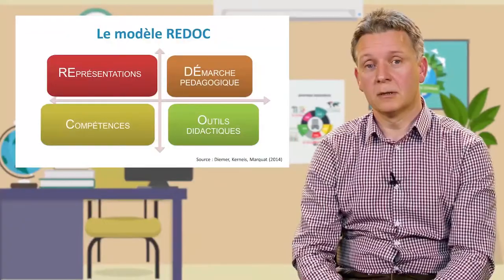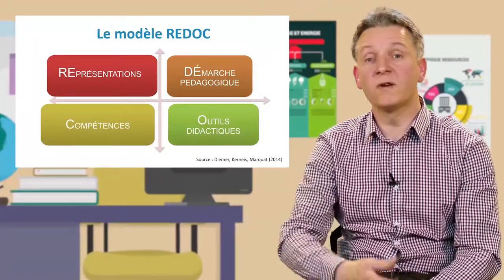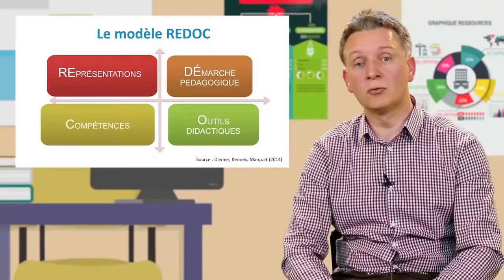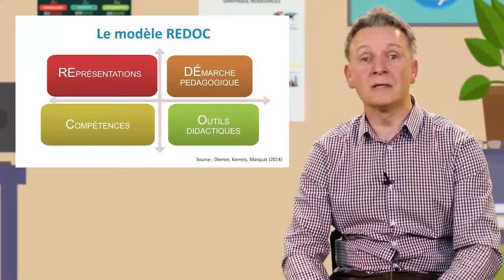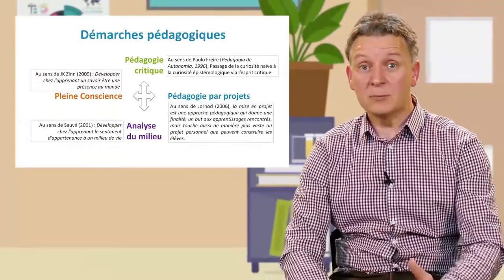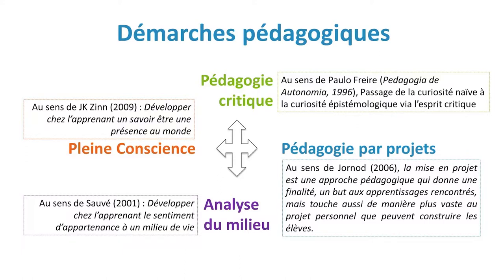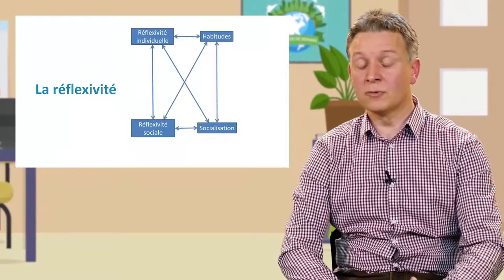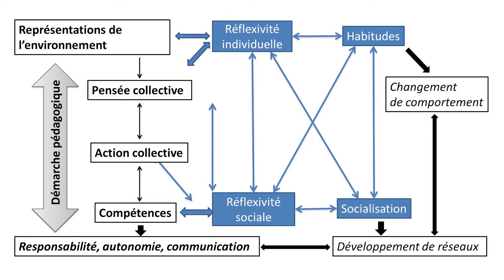L’utilisation des conceptions de l'éducation au DD dans la recherche : le modèle REDOC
Arnaud Diemer, maître de conférences à l'Université Clermont Auvergne, présente dans cette vidéo (7'44) le modèle REDOC, qui met en évidence l'articulation entre les représentations, les démarches pédagogiques, les outils didactiques et les compétences. Il souligne l'importance de la réflexivité dans l'évolution des représentations, qui constitue le noyau de ce modèle.